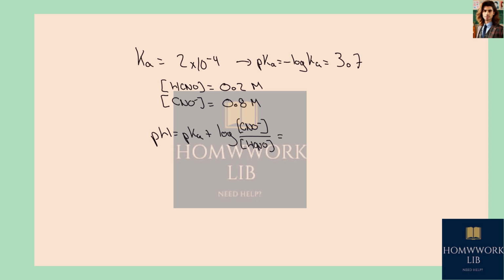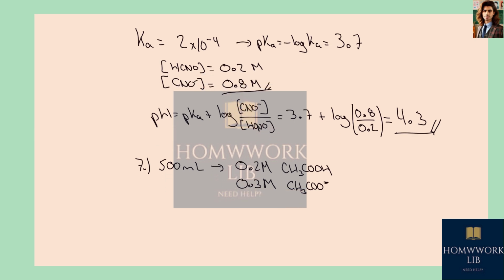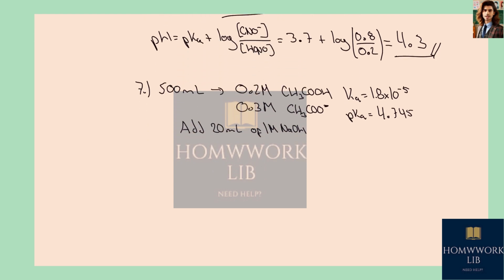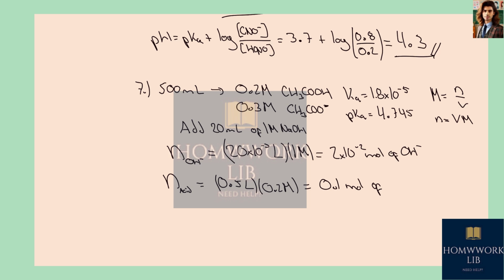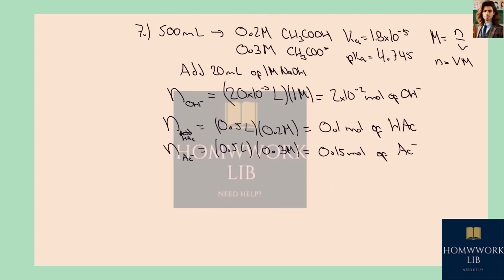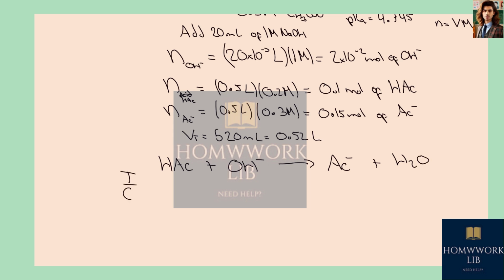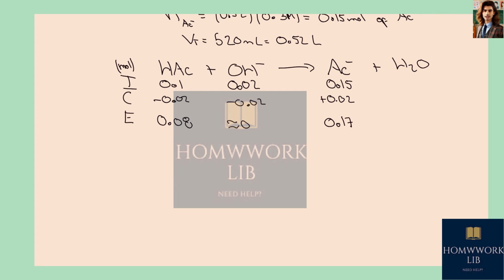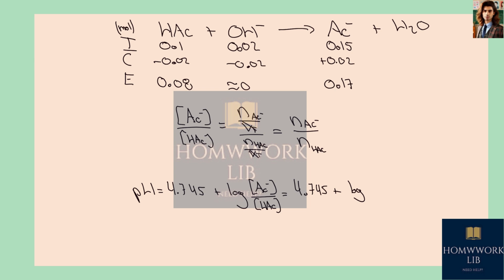[Chemistry] Calculate the pH of a buffer solution prepared by dissolving 20 moles of cyanic acid (H